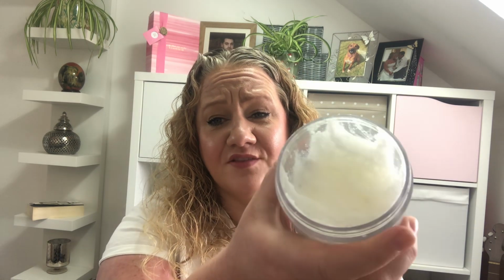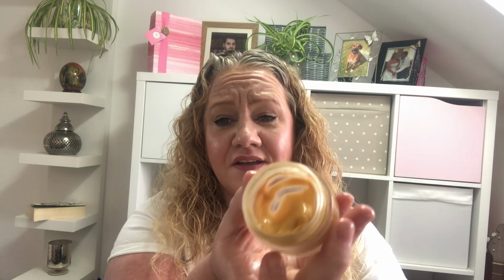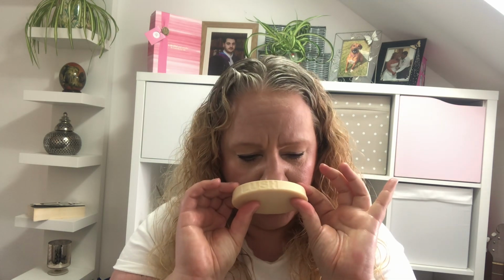24 Products in 2024 Update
I’ve done a 2 month update of my panning project